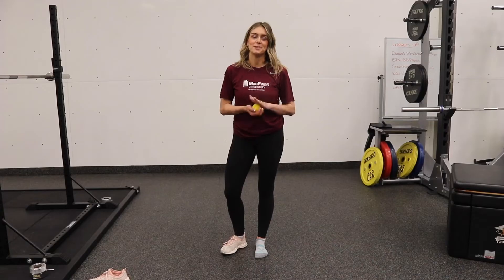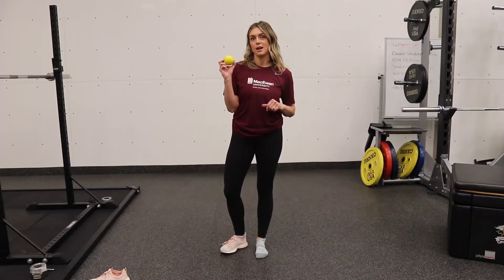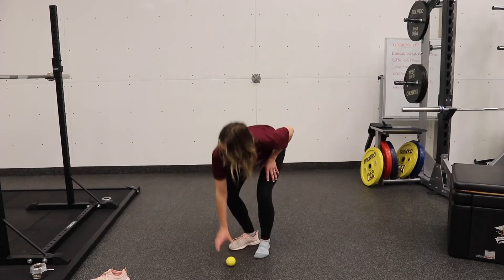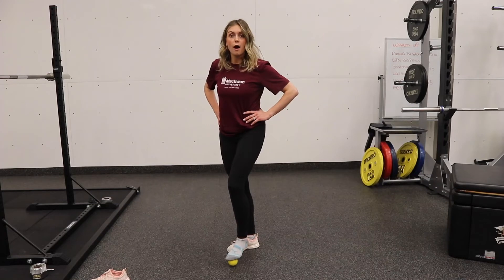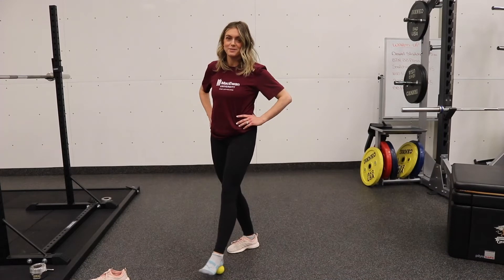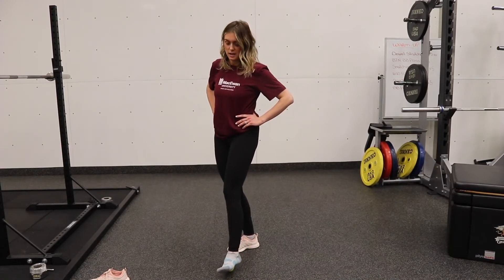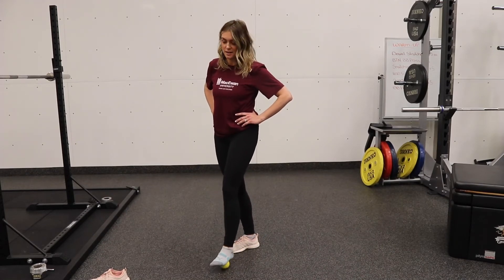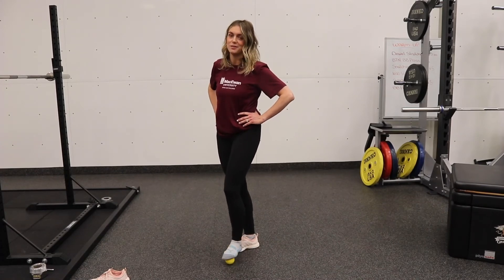Lacrosse Ball Massage-Foot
Using a lacrosse ball under your foot can immediately and effectively improve your hamstring and calf muscle flexibility, relieving pressure on your lower back and minimizing discomfort. By rolling through the plantar fascia under the bottom of your foot, you help decrease tightness and inflammation, making it much less likely to become irritated.

Don’t forget, all those muscles from the calf insert down into the foot - so when the fascia is tight, we tend to move in ways that aren’t necessarily advantageous for our hips and knees!

Watch the video and visit our blog at sites.macewan.ca/sportandwellness for more exercises, swim tips and articles. to connect with one of our Exercise Specialists for a training consultation, virtual coaching, or individual and group personal training.